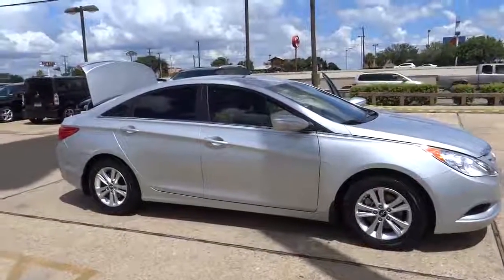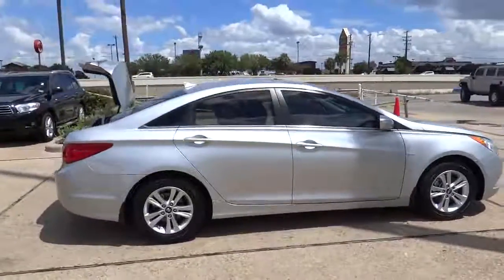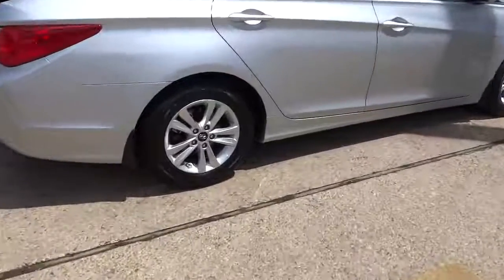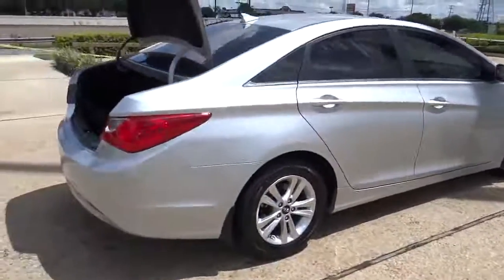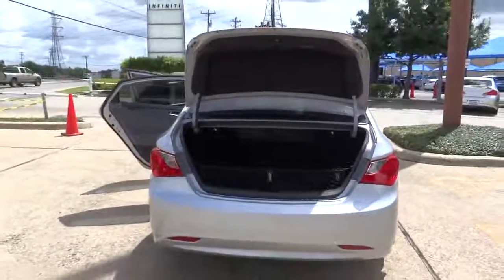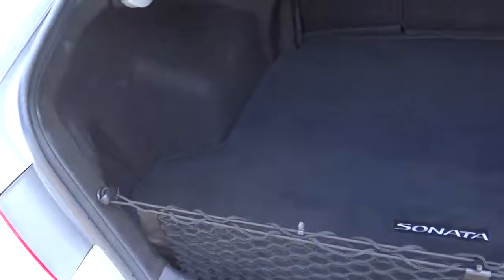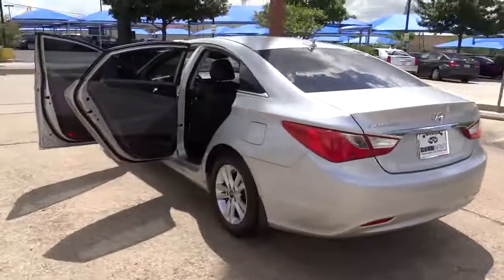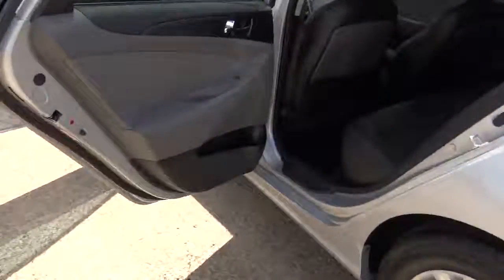2012 Hyundai Sonata San Antonio, Austin, Houston, Dallas, New Braunfels I14045A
2012 Hyundai Sonata  - Stock#: I14045A - VIN#: 5NPEB4AC5CH459967

Gunn Infiniti
12150 IH-10 West

Gunn Infiniti's One Simple offers you an opportunity to drive an Infiniti at a great price.  Please ask your sales consultant for further details.  CARFAX 1 owner and buyback guarantee... New Inventory! Safety Features Include: ABS Traction control Curtain airbags Passenger Airbag Stability control...Other features include: Bluetooth Power locks Power windows Cruise control Audio controls on steering wheel...